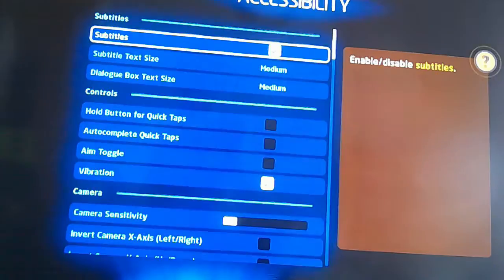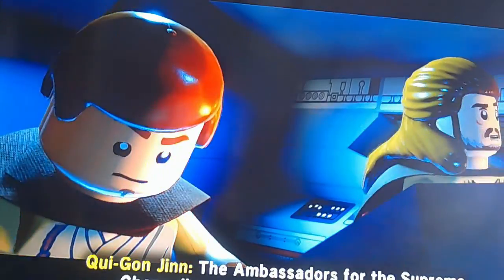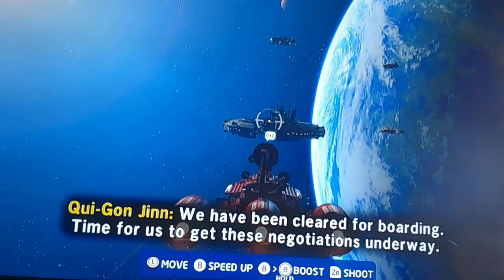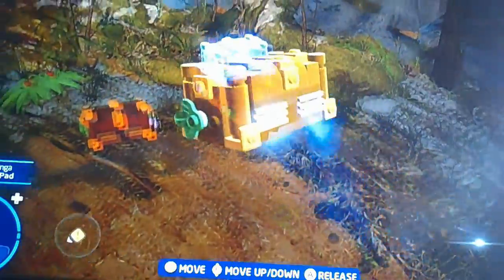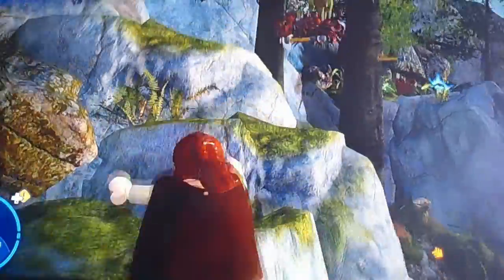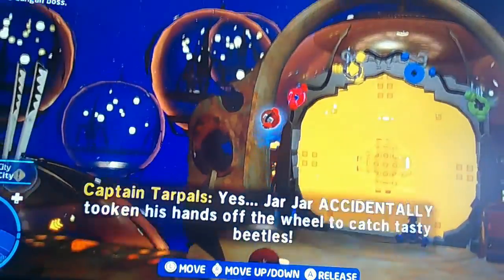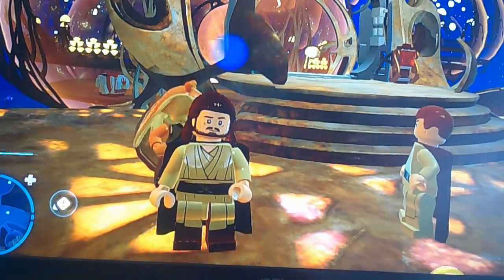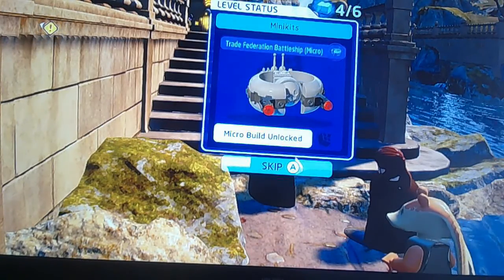THE START OF A NEW JEDI SAGA